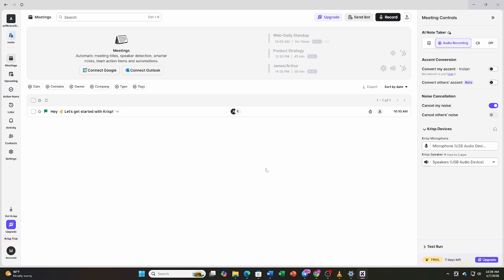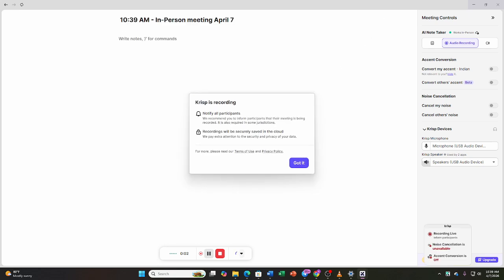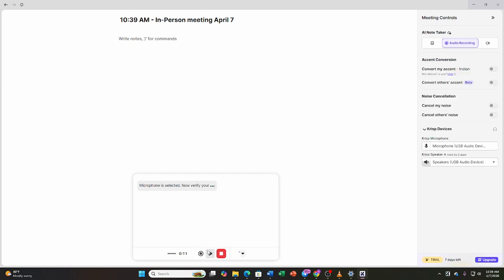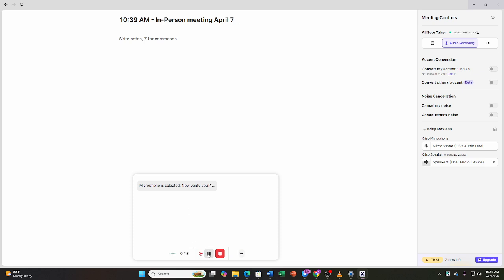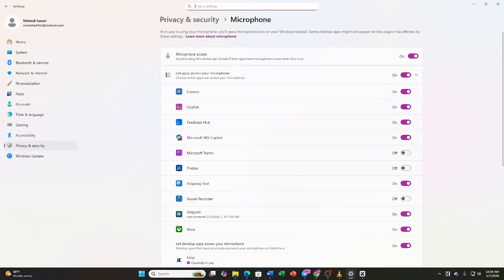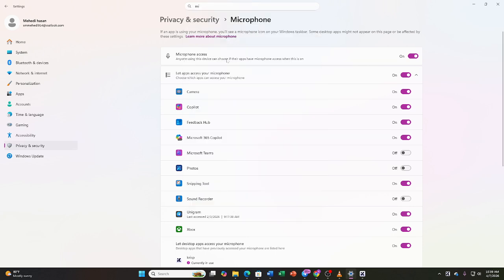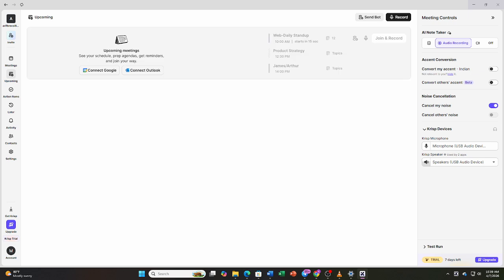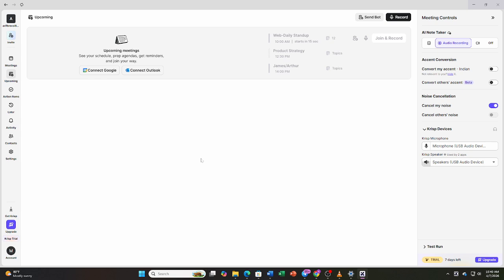How to Fix Krisp Audio Not Working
Is Krisp audio not working? In this video, we show how to fix audio issues step by step in 2026.

Learn how to solve problems like no sound, microphone not detected, incorrect audio settings, and app conflicts. We also cover how to select the correct input/output device, update drivers, and fix common bugs on Windows and Mac.

👉 Watch now to fix Krisp audio issues and get clear sound without noise! 🎧🚀